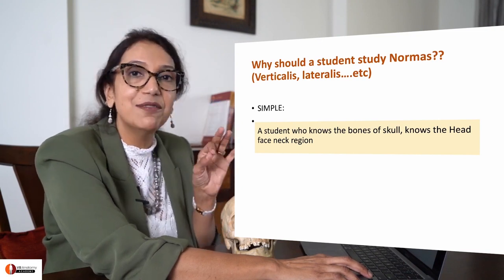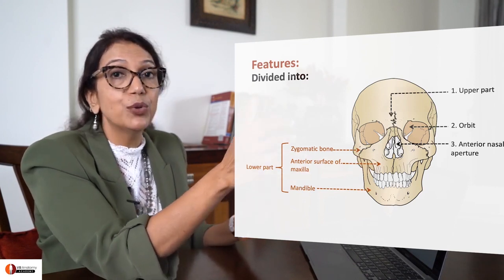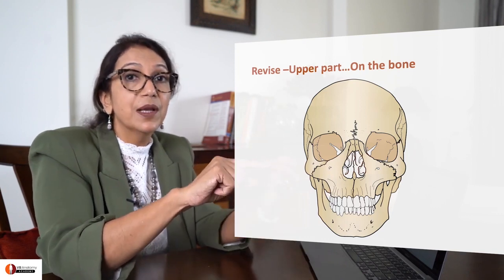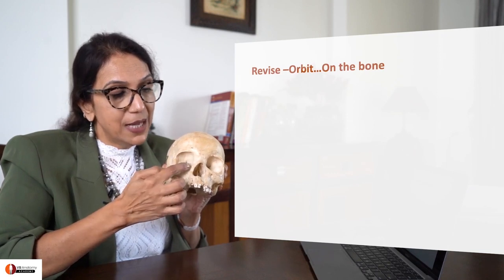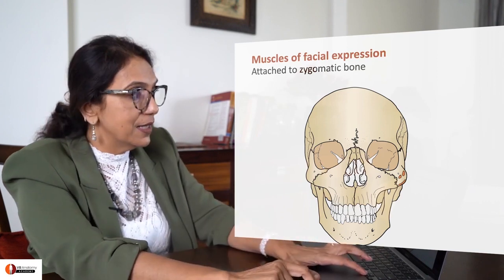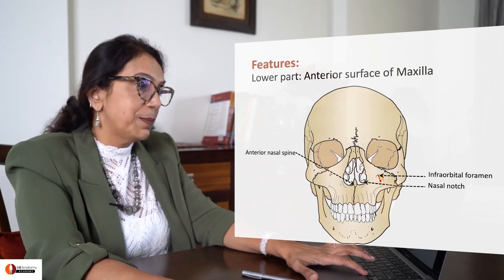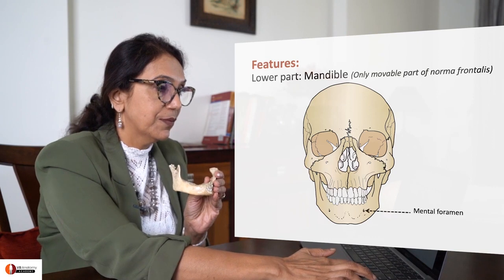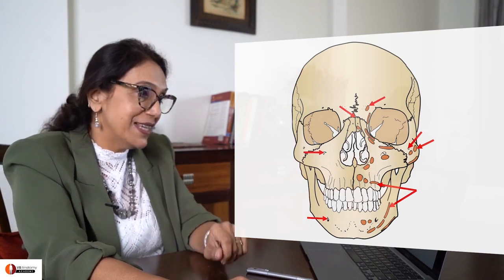Norma Frontalis: A Detailed Guide with Dr. Vaishaly Bharambe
Join Dr. Vaishaly Bharambe as she guides you through the "Norma Frontalis" view of the skull. This lecture aims to offer a thorough understanding of Norma Frontalis, the bones that constitute it, and the sutures involved.
Here's What You'll Learn:
• An overview of Norma Frontalis.
• In-depth discussions on the upper part of the skull, including the nasion, glabella, and muscle attachments.
• Exploration of the orbit, focusing on the bones forming the orbital margin and muscle attachments.
• Insights into the anterior nasal aperture, its features, and the attached nasalis muscle.
• A breakdown of the lower part of the skull, including the zygomatic bone, maxilla, and mandible.
This lecture is indispensable for students in Allopathy, Ayurveda, Homeopathy, Dental, Physiotherapy, and Nursing. It's also a valuable resource for medical professionals and anatomy enthusiasts. Ideal for medical students and professionals, the lecture also includes interactive segments and common viva questions to test your understanding.
Timestamps:
0:00- Introduction
2:06- Bones forming
2:55- Sutures forming N.Frontalis
4:02- Features division
4:58- Upper part of N. Frontalis
8:35- Orbit
12:14- Anterior Nasal aperture
13:59- Lower part
14:14- Zygomatic bone
16:45- Anterior part of maxilla
22:43- Mandible
25:32- Test

About Dr. Vaishaly Bharambe (MBBS, MD, PhD-Anatomy)
• Dedicated and Talented Teaching
• Known for innovations in teaching
• Methodical and meticulous
• Driven to research and publishing

Follow VB Anatomy's Social Media Handles:-

Check similar Videos